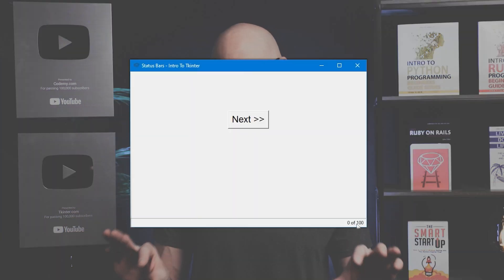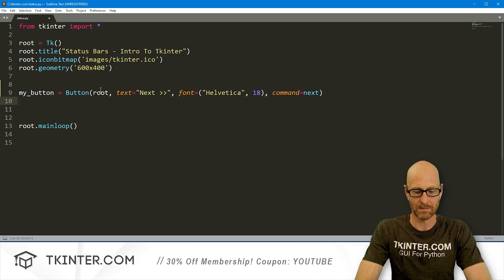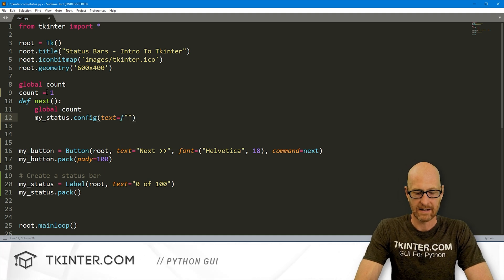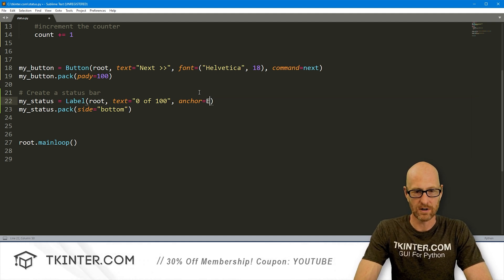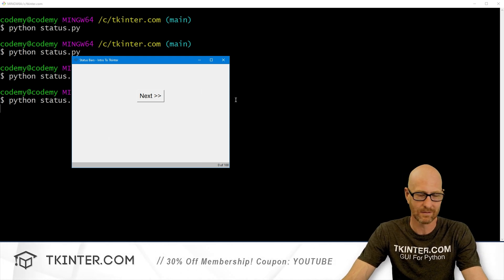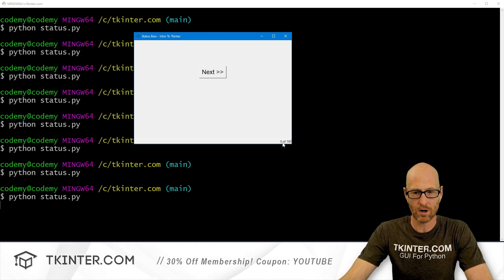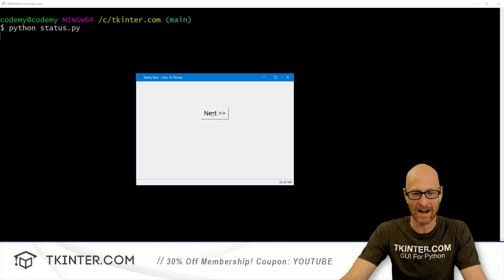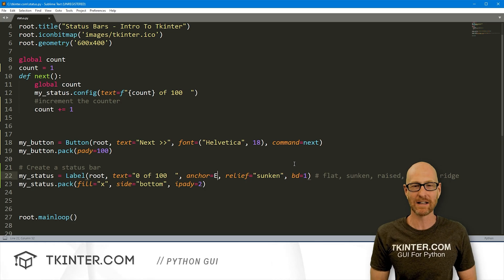Status Bars - Intro To Tkinter 10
In this video we'll learn how to create Status Bars for Tkinter and Python.

Tkinter doesn't have a status bar widget, so we have to hack together our own.

We can modify a regular label widget and position it in the bottom right corner and change it's look with a different relief to do this...

Timecodes

0:00​​ - Introduction
1:00 - Create a Button
1:37 - Create Next Function
1:56 - Create Status Label
2:23 - Create Count Variable
3:20 - Move Label to Corner
5:00 - Change BG Color
5:35 - Change Label Relief
6:52 - Add Spacing
8:42 - Conclusion